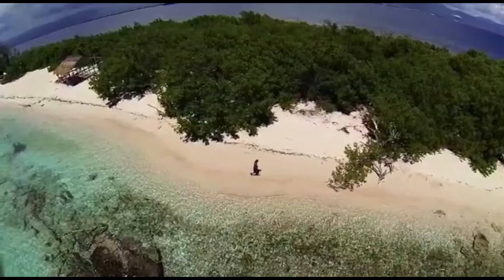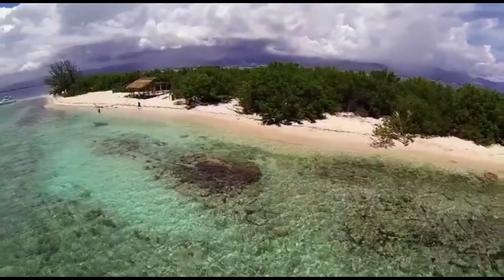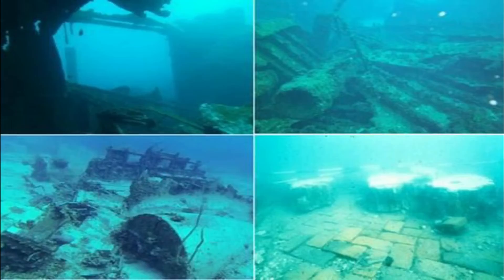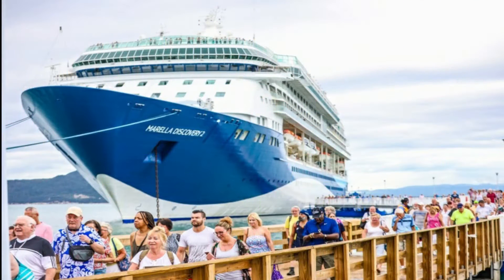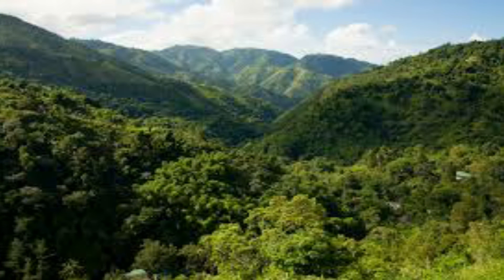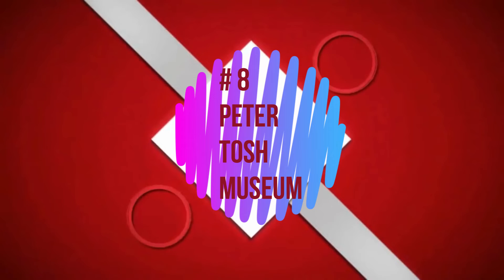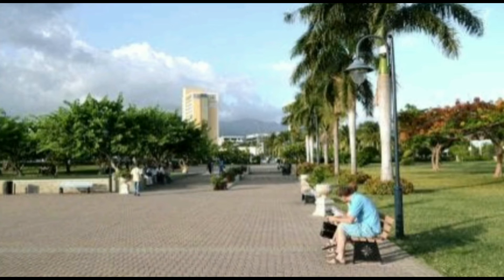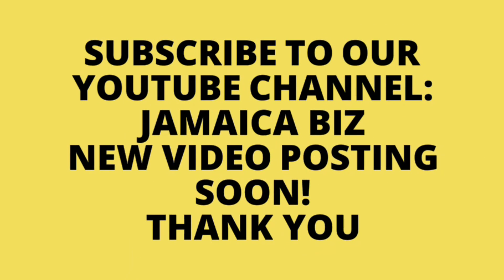10 Things To Do In Kingston, Jamaica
Here are 10 Things you can do in Kingston, Jamaica 2020 on your next vacation.
Please adjust the Video Quality via the setting icon on the Video for the highest quality

Presented by edmrf.net - Music For Content Creators

✅The PM of Jamaica Andrew Holness Updates on the Flattening of the Curve regarding COVID-19 Cases

Regular Uploads- At least once or twice per week